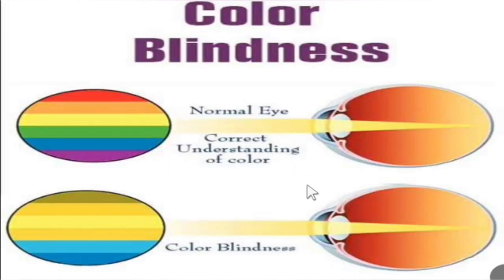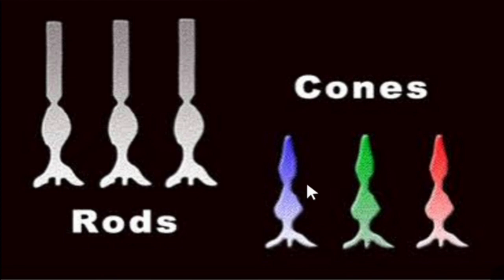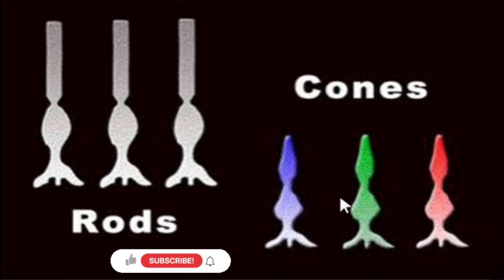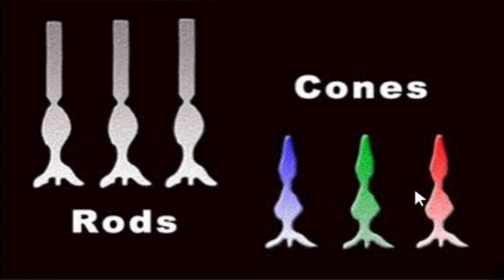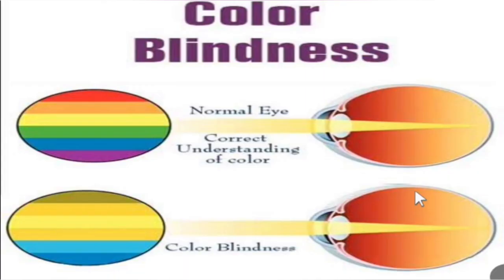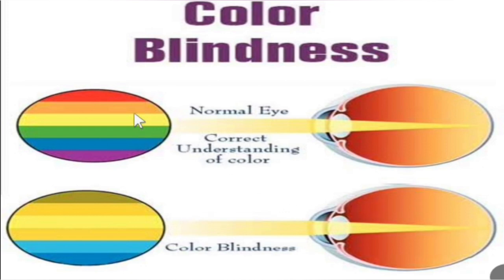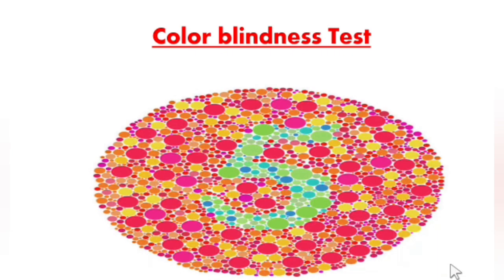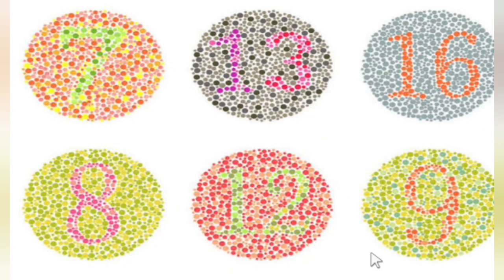Easy explanation of Color blindness For Class Matric | Color blindness Test